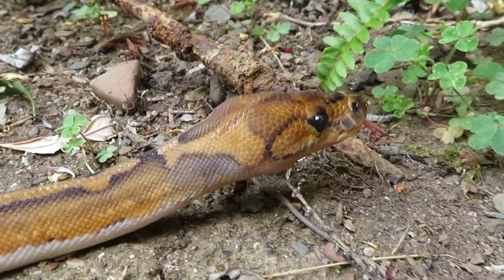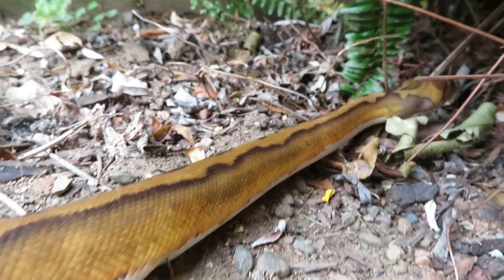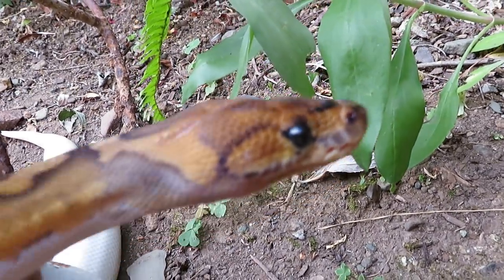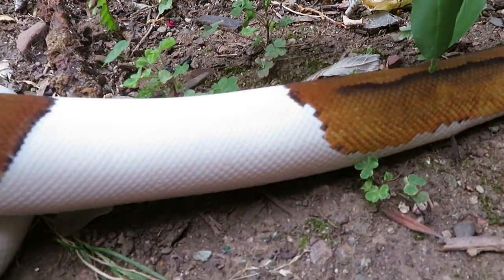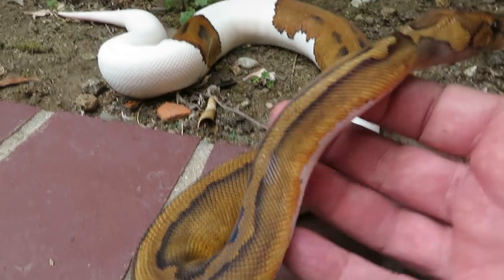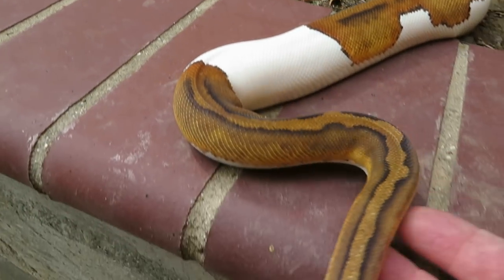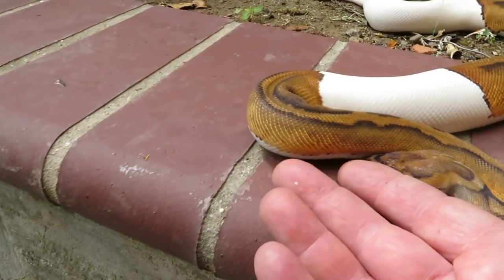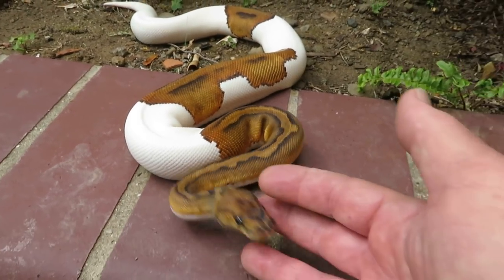One Of My Favorite Snakes / Female Pied Clown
To be able to see two of my favorite gene traits in one snake is a dream come true.

Brian Gundy